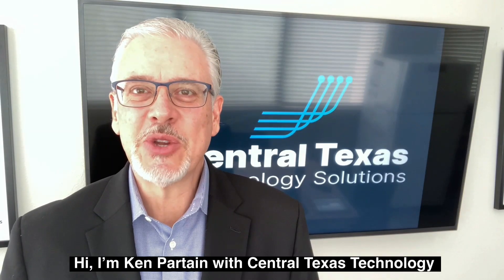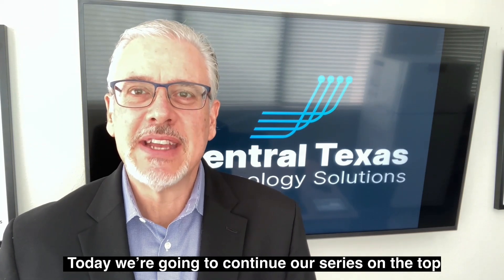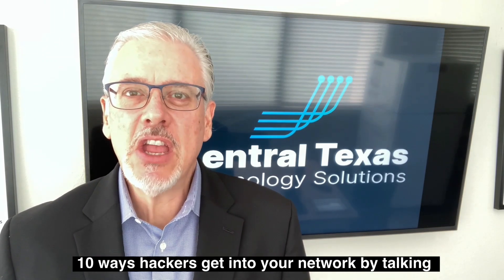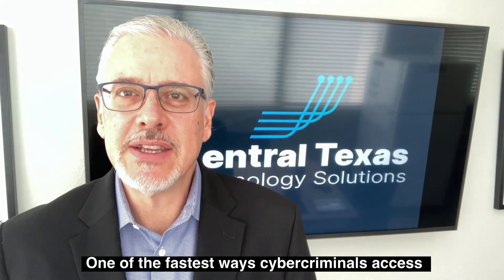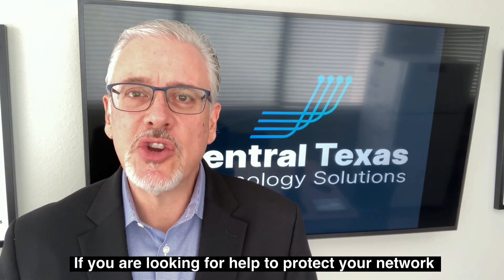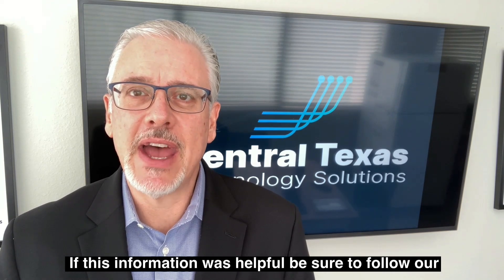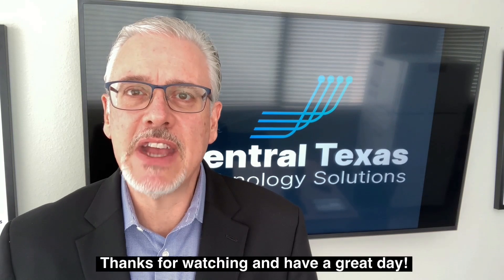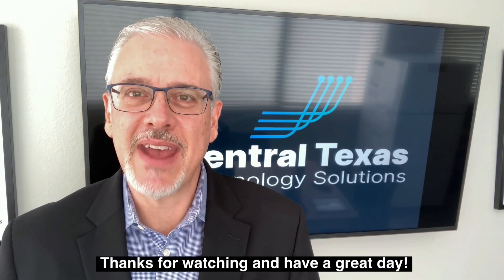20220511 Top 10 Ways Hackers Get into Your Network Part 6 Edited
Prevent hackers from getting into your system with these tips.